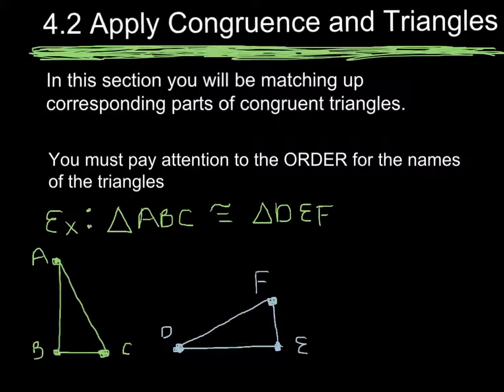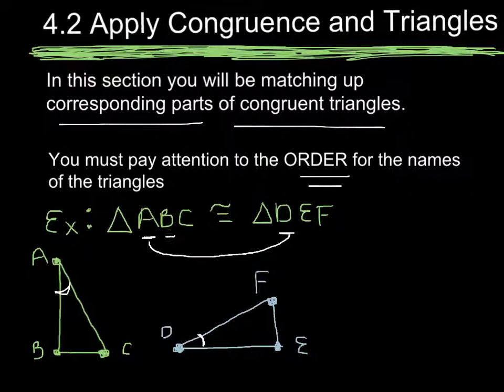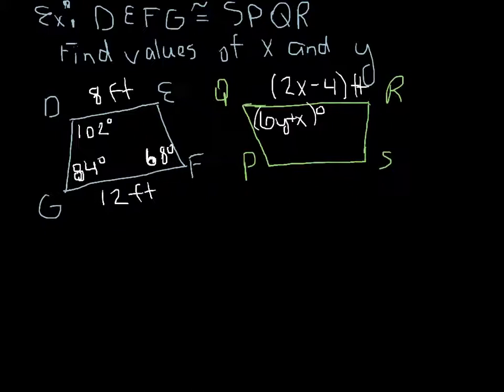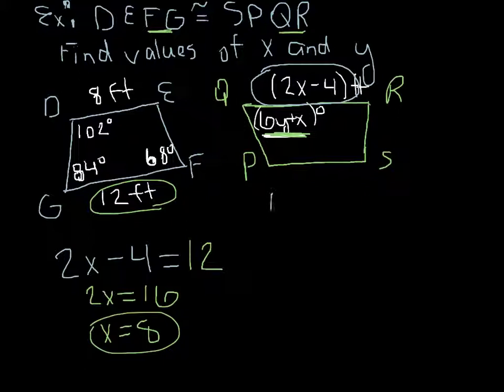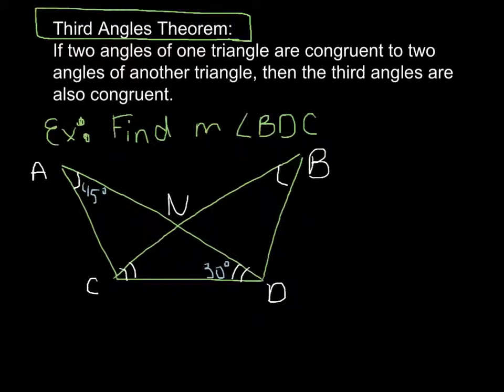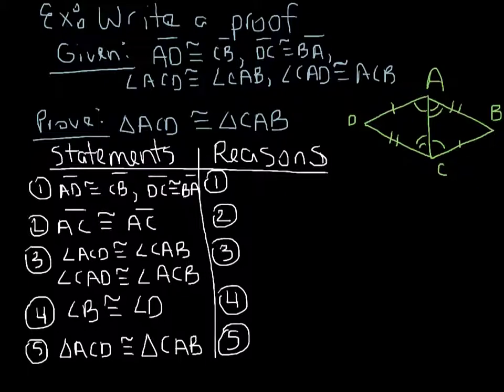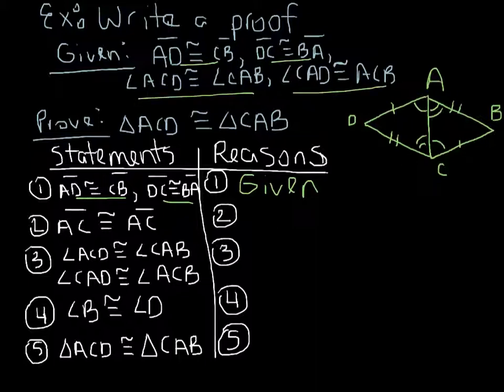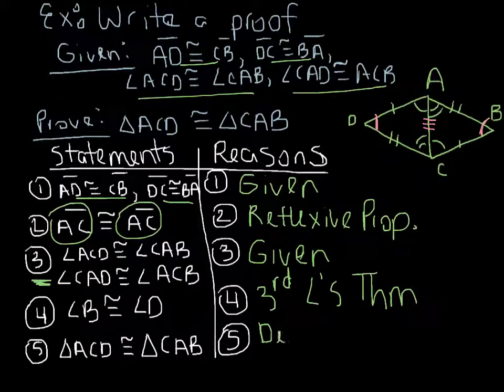4.2 Example Problems